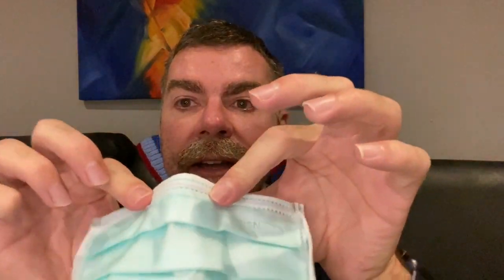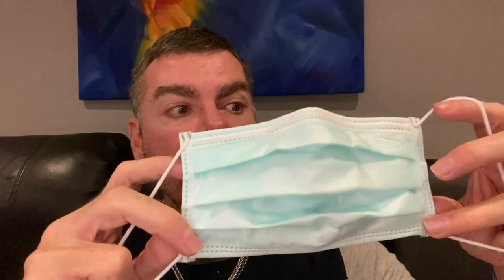Face Mask 101- A Quick On How To Use This Device During The Coronavirus Pandemic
In this video I want to help explain how to use a face mask safely during the Coronavirus outbreak and how they help prevent Covid-19.
There are 2 different types of mask, the high end P2 or N95 masks are designed to filter the virus from being inhaled. They are expensive and very difficult to obtain. Medical staff are at high risk of infection if they are not available. Please don’t buy these masks unless directed to by a medical professional.
Surgical masks don’t filter the virus from being inhaled. They stop the virus from being coughed and spread. Cloth masks are not recommended in Australia however WHO and CDC are advising they are “better than nothing” outside of medical care and some countries are recommending their use.
What ever type of mask you choose it’s important to put it on correctly.
Always wash your hands before putting a mask on.
Dont ever touch the inside of the mask.
Which ever mask you use avoid handling as much as you can, apply it to the face as directed in the video and then ***LEAVE IT*** dont’ touch it, move it, pull it down and then pull it back up. This can render the mask contaminated, putting virus on the inside of the mask where it will be easily and repeatedly inhaled.
Taking the mask off be sure to wash you hands before going to touch the mask.
When removing the mask, don’t touch the outside or the mask part if you can avoid it. Put it in a plastic bag and throw it away.
Again, wash your hands.
Keep in mind that masks are only a small component of prevention. Hand washing, social distancing and staying at home are all keys that work together to offer protection.

Look after yourself team!